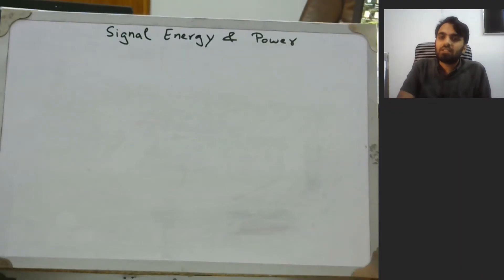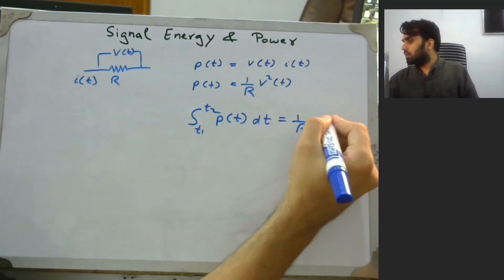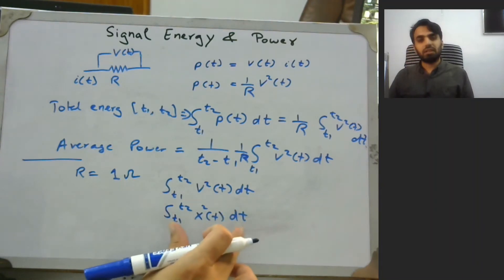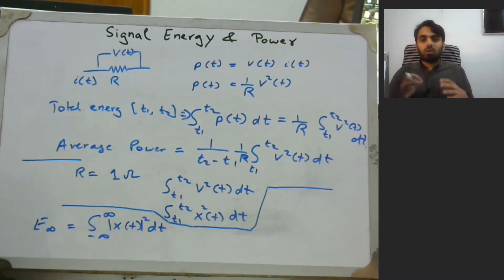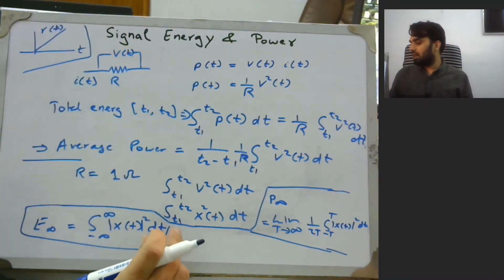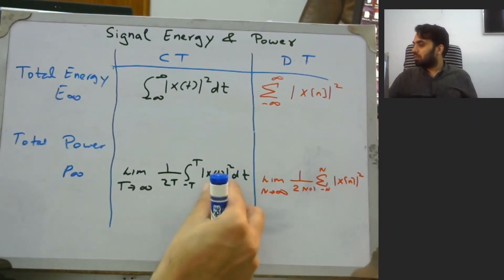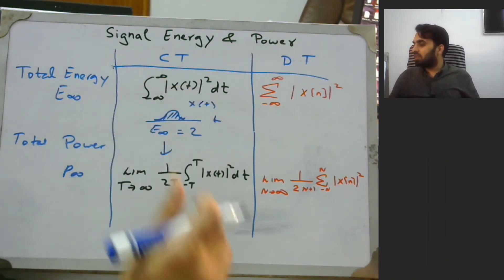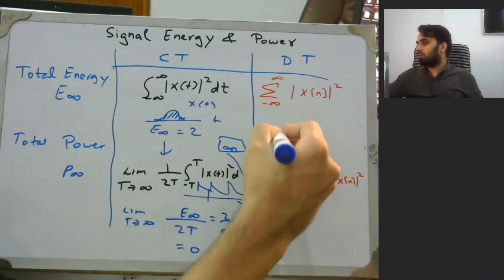Signal Energy and Signal Power with Worked Examples | 1.6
In signal and system, questions such as what is signal energy and what is signal power are the questions addressed in this video. Also, 3 Examples from Text Book, Signals and Systems by Openheim and Wlsky are also discussed as a Tutorial.